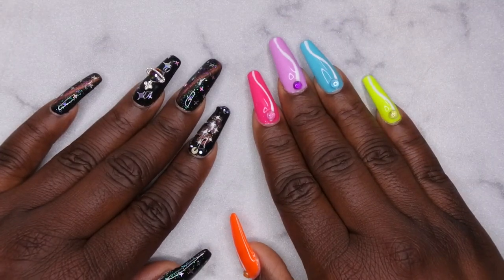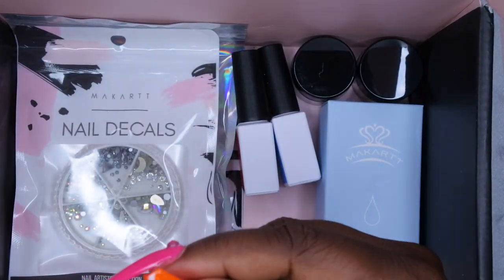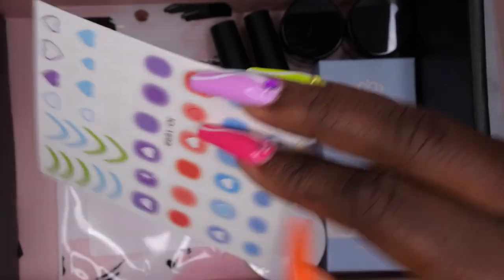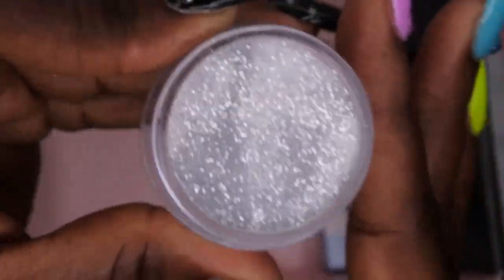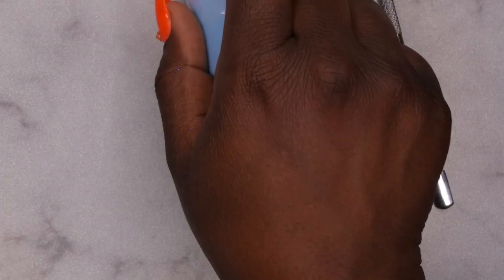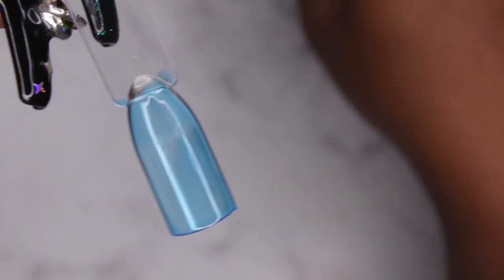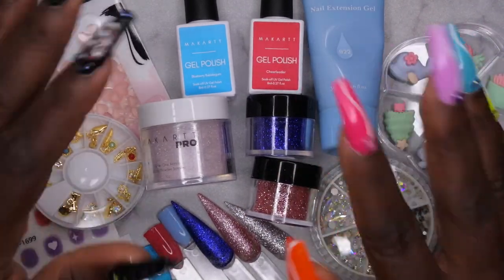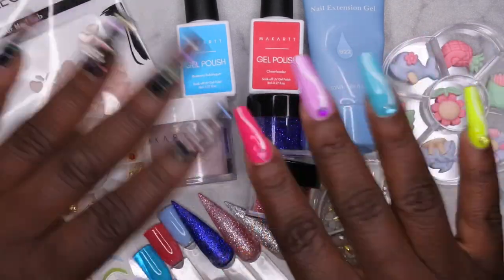Your Nail Lab Box by Makartt | June Unboxing | Was It Worth It? | My 1st Nail Subscription Box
Hello happy people. Today I'll be unboxing the @MakarttOfficial  Your Nail Lab June Box.

Makartt Jelly Polishes
Makartt Acrylic Powder
Glitter Acrylic
Color Changing Heart Charms
Dangle Nail Charms
Rhinestone Glue
Rhinestones

3D Nail Molds
Gel Polish base and top coat